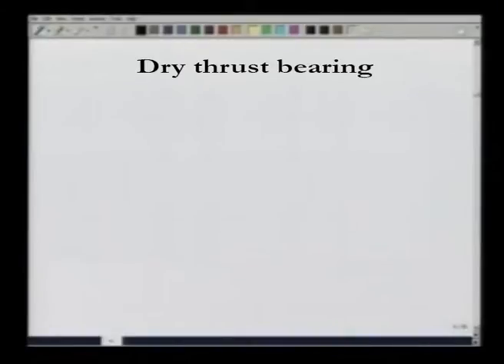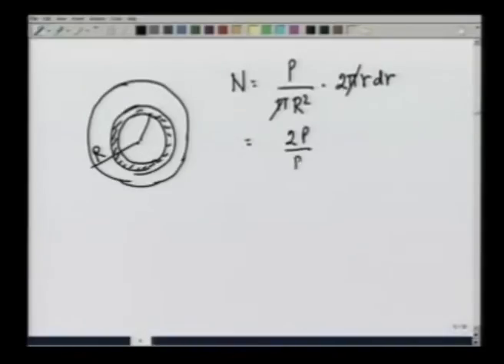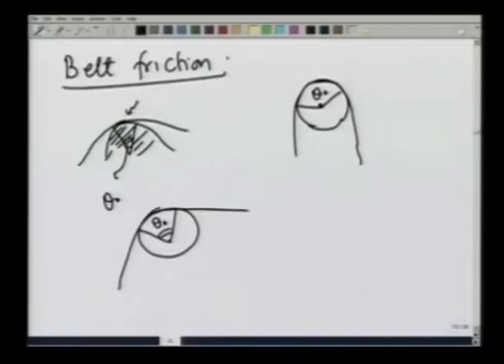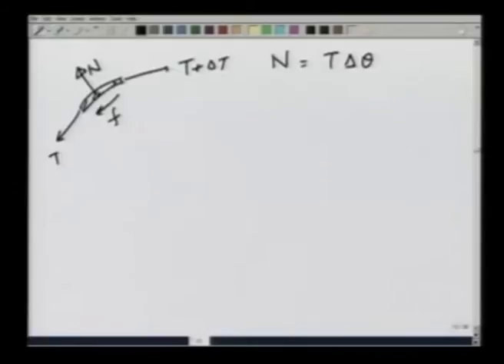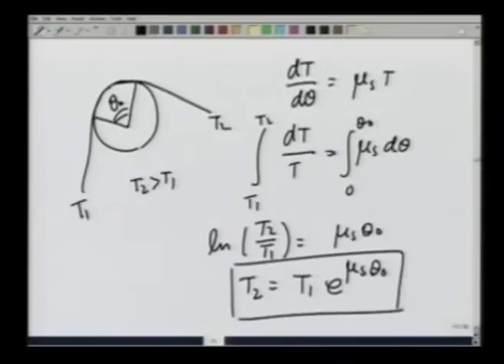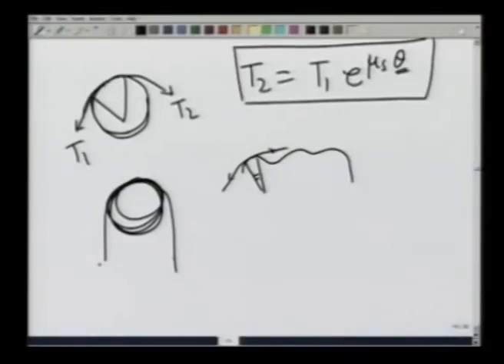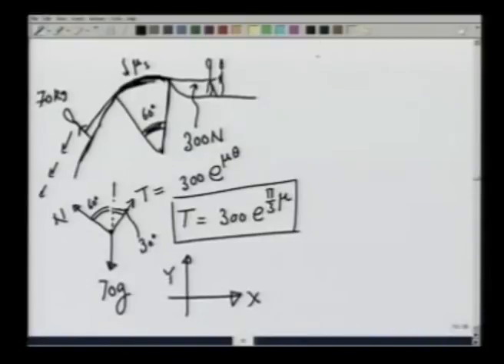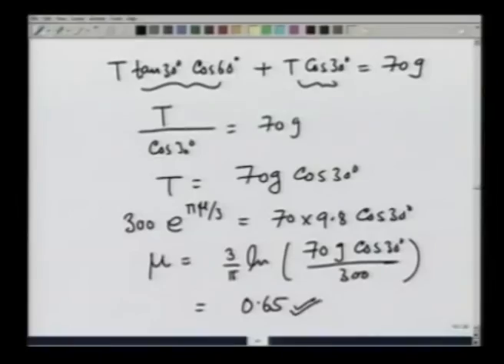Dry friction III - Dry thrust bearing and belt friction with demonstration